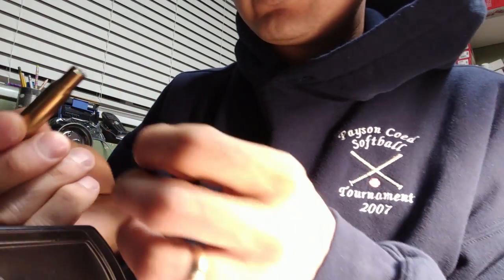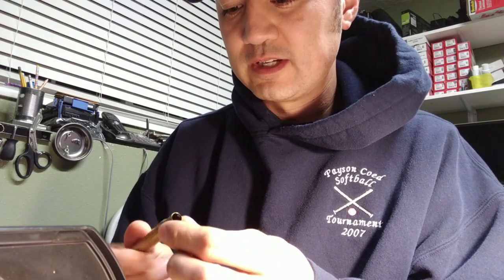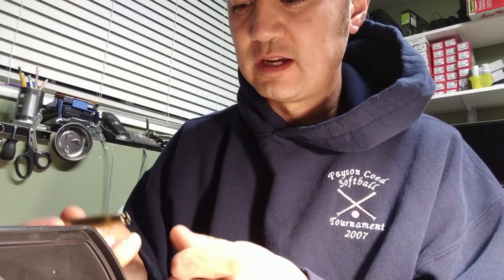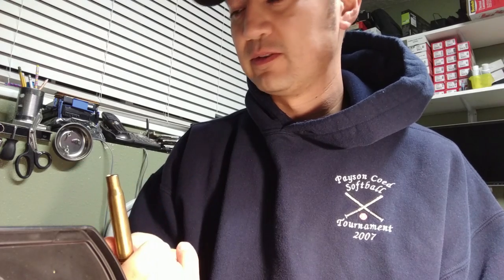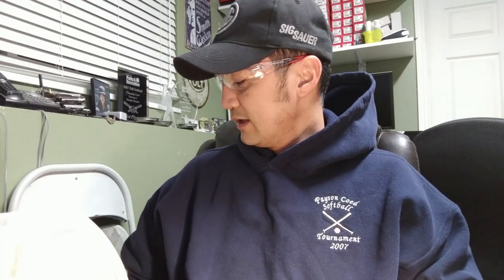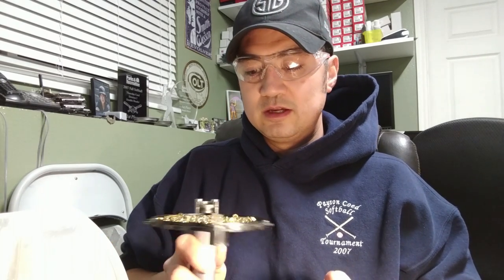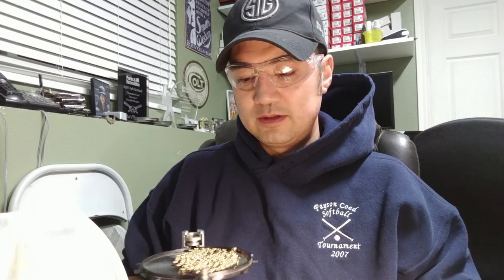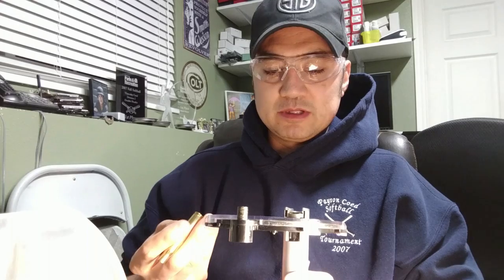Loading up some M1 Garand ammo / Plinking ammo for the 30-06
Was running low on the ammo for my M1 Garand, and my dad needed some 30-06 for his rifle, so I decided to make some.  I had previously sized about 1000 brass cases that were waiting to be trimmed, so I started this video with the trimming step and continued.  Sorry to all those who wanted to see some brass get lubed and pushed into a resizing die.  I need to remember to do a video next time I shoot the ol' Garand.  *Side note--with the Garands, you need to make sure you don't hot rod your ammo and bend your op rod.  Keep the pressures down to Garand levels.*

Equipment used:

Hornady case lube (not shown)
Hornady reloading dies
Forster Co-ax reloading press
Hornady 150 gr fmj bt bullets
IMR 4064 powder
Hornady powder dispensers
Lyman powder dispenser
Lee factory crimp die
Giraud Power trimmer